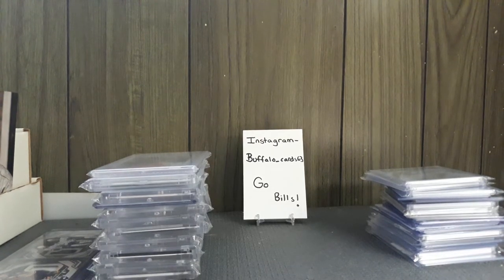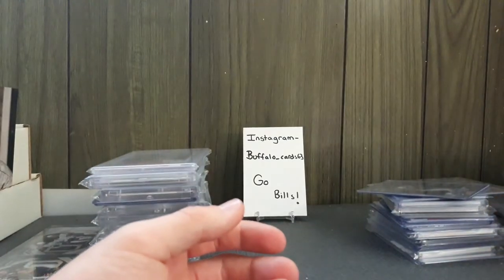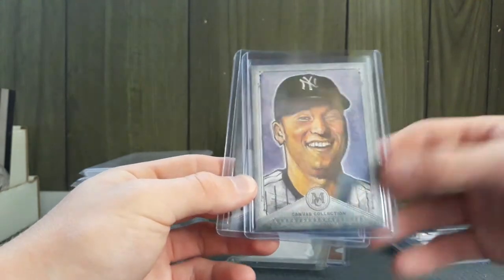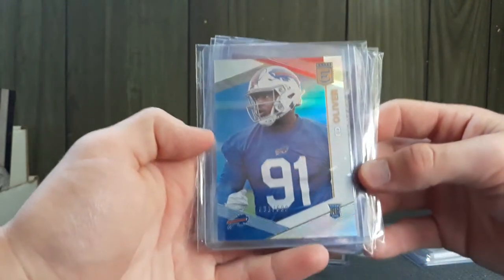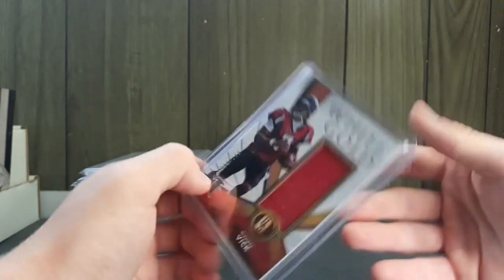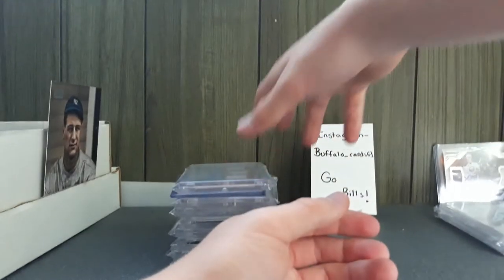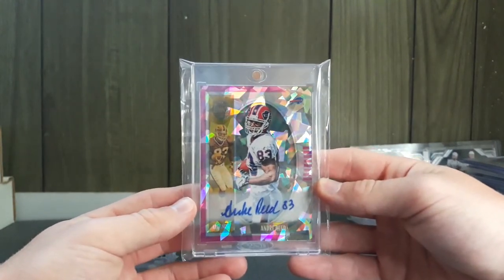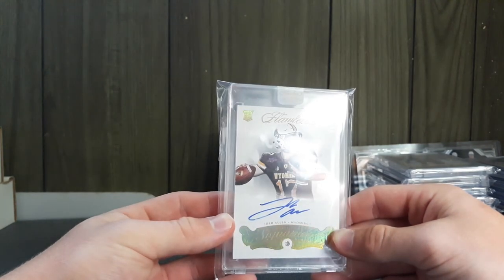Summer 2019 picks ups